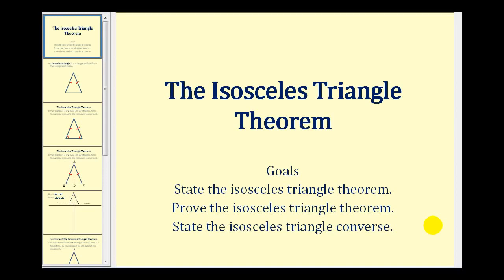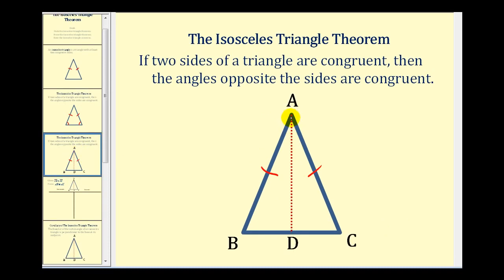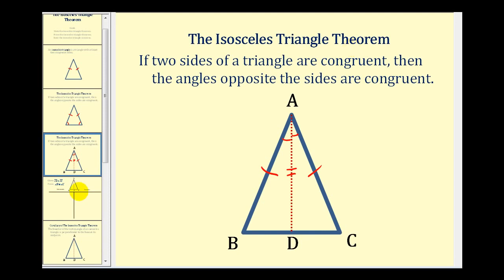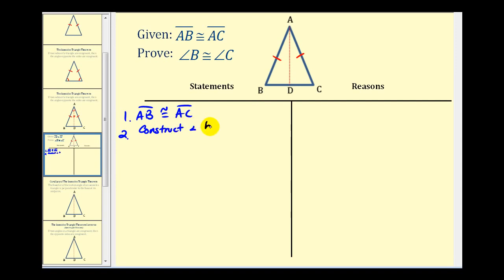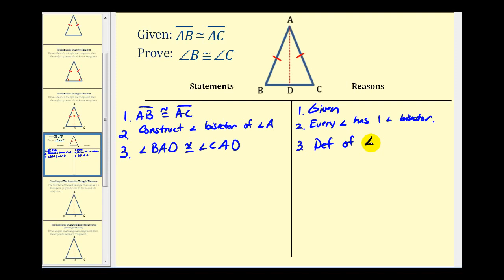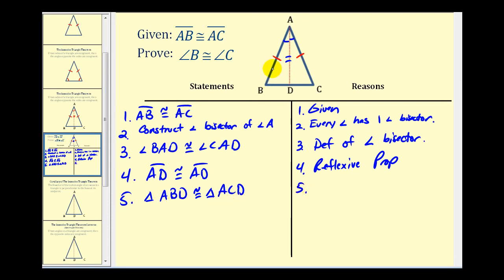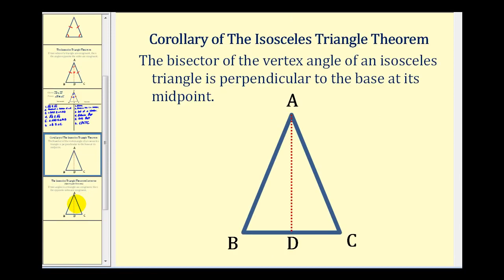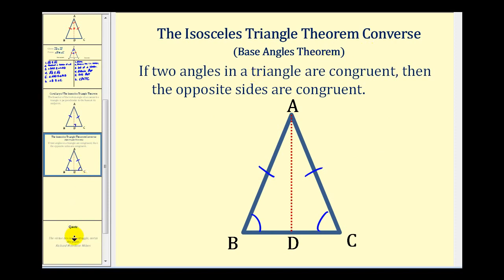Proof The Isosceles Triangle Theorem